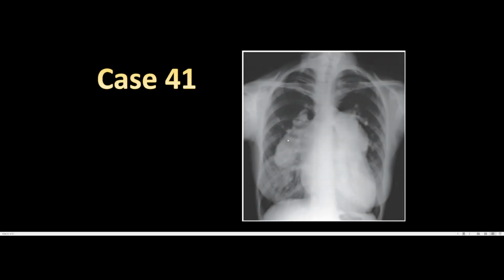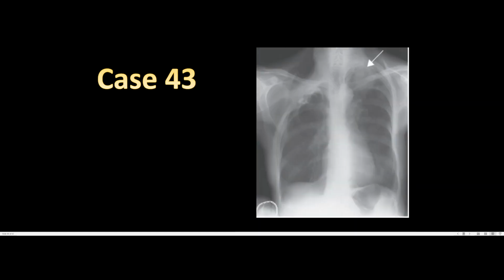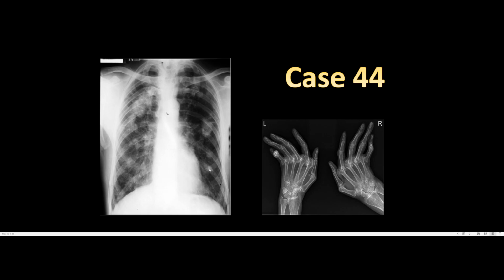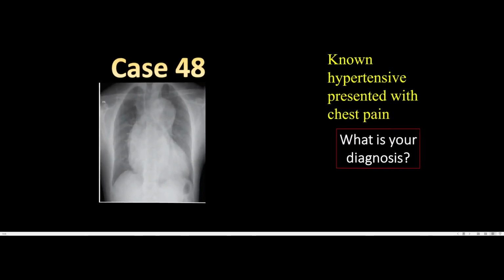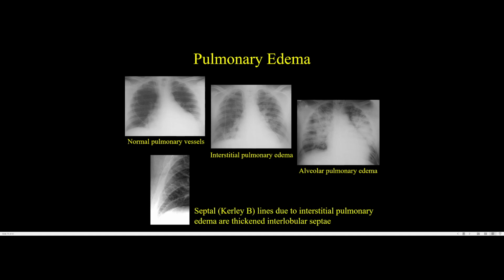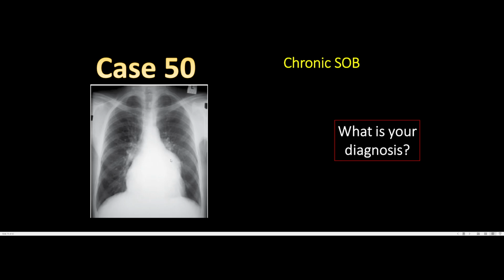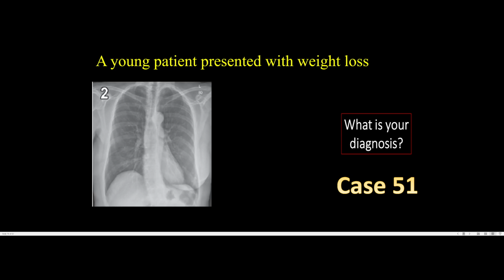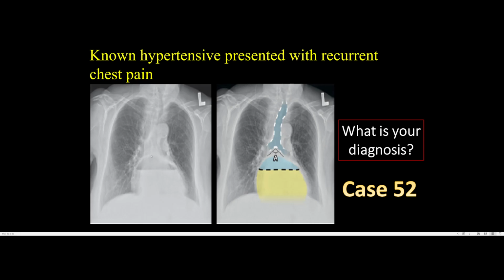Revise with Me - Radiology - Spot Diagnoses in Chest Imaging - IV